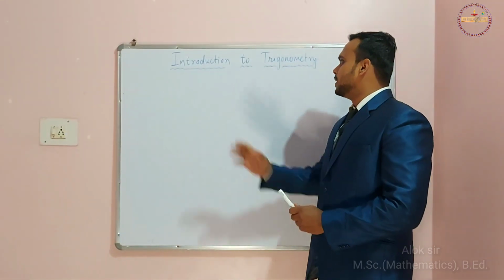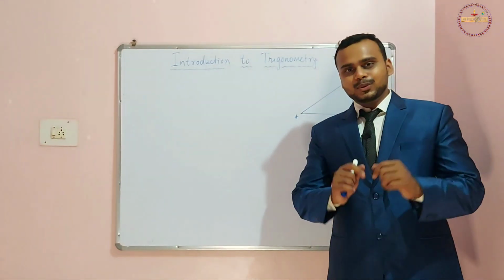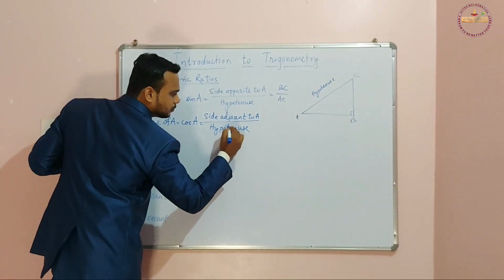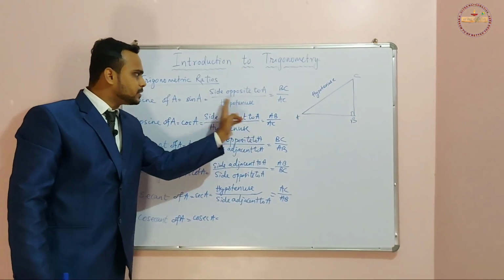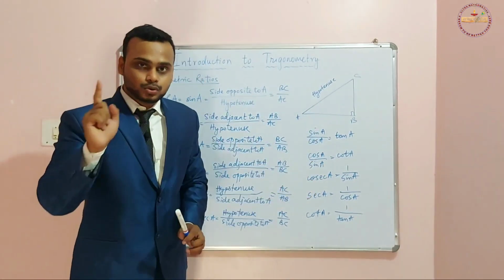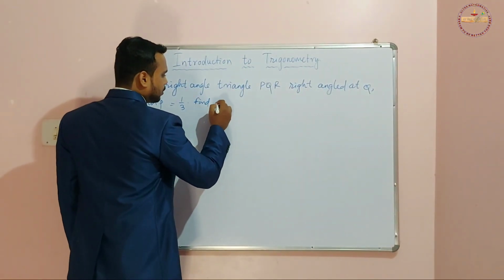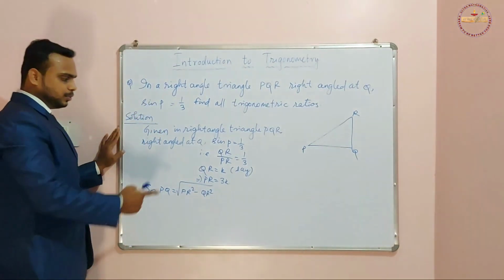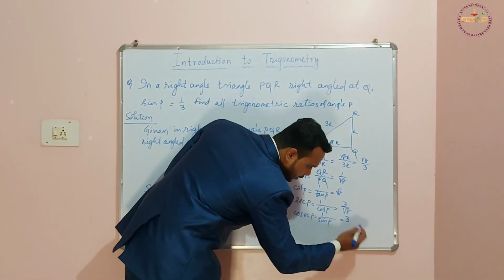Class 10 - C8L1 - Introduction to trigonometry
This is lecture 1 for class 10 chapter 8 - Introduction to trigonometry.